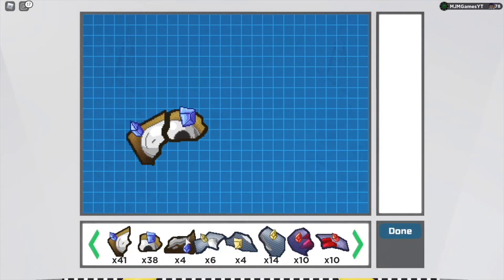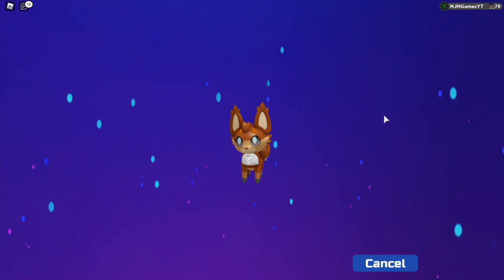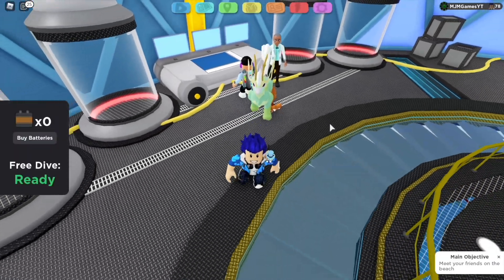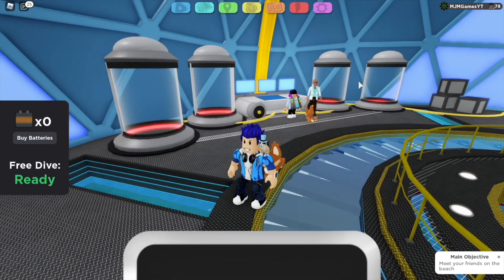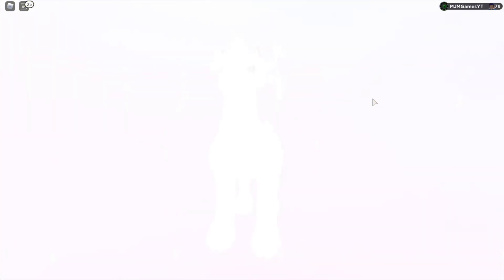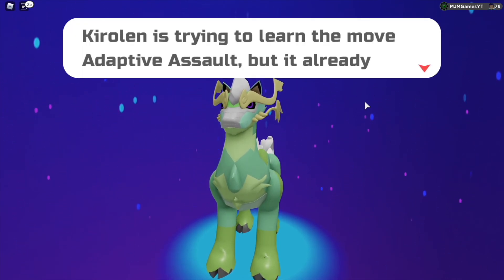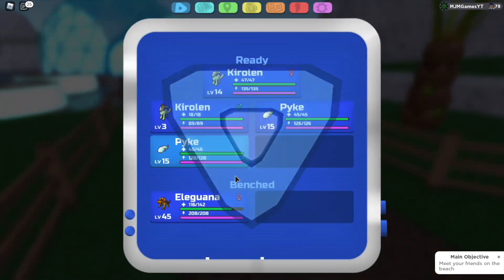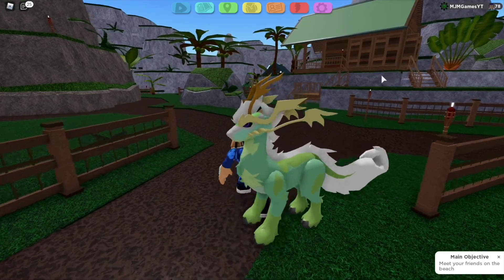How to evolve Vari into Kirolen?! (Ancient Type)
In this video I will be showing you guys HOW TO GET THE NEW VARILUTION WHICH IS KIROLEN IT IS A ANCIENT TYPE! To get this you need to revive a fossil at the UMV!